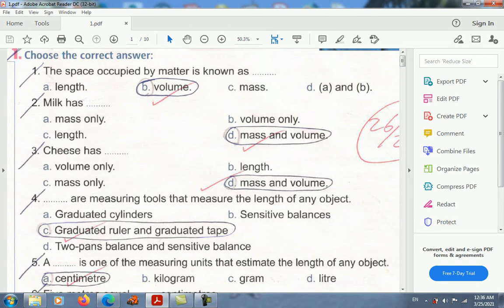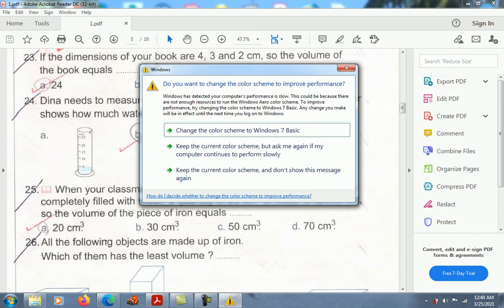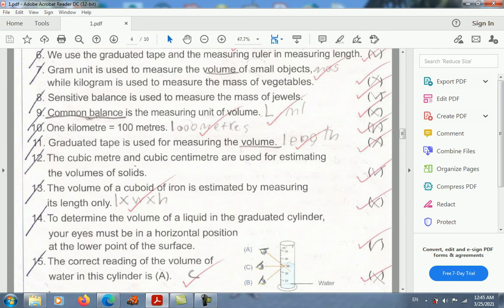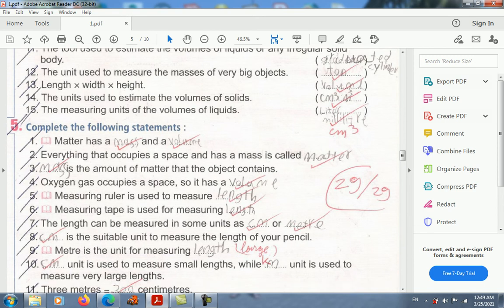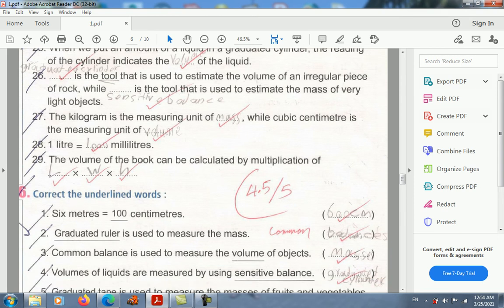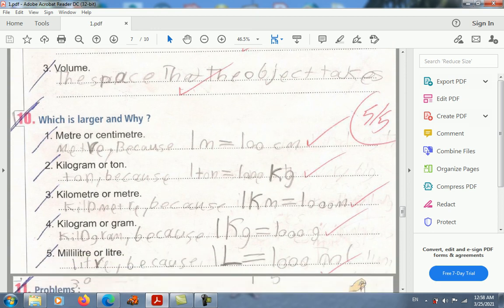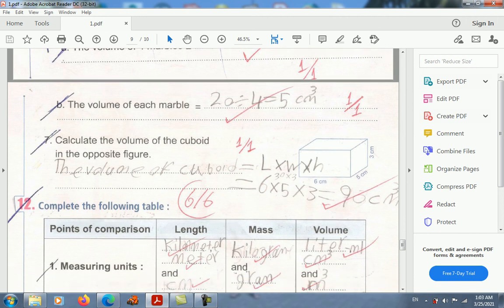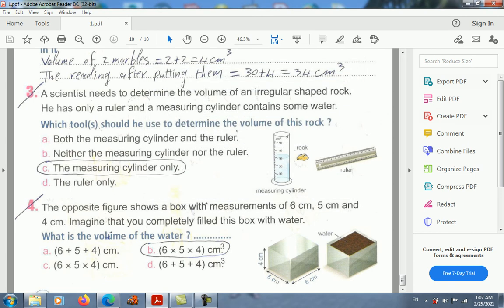General Science Lecture 7 - Questions Set 1